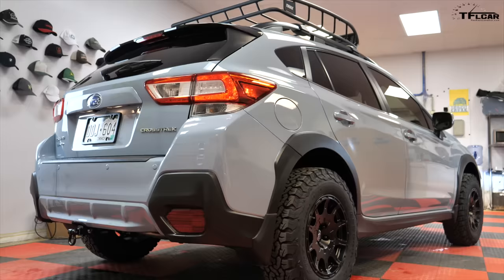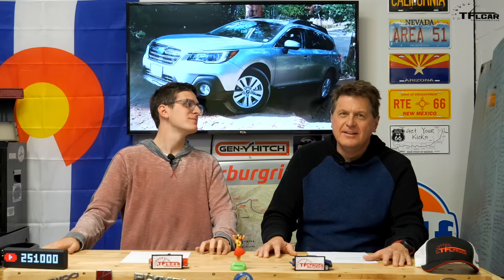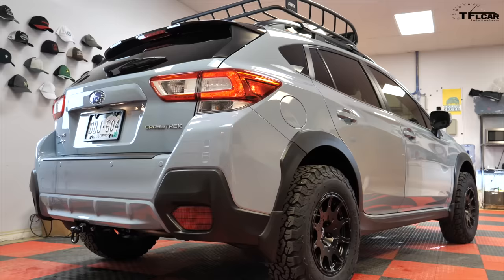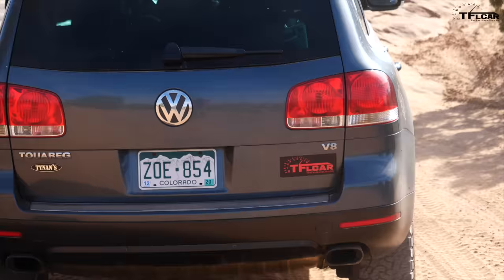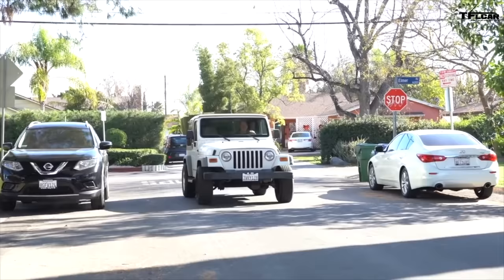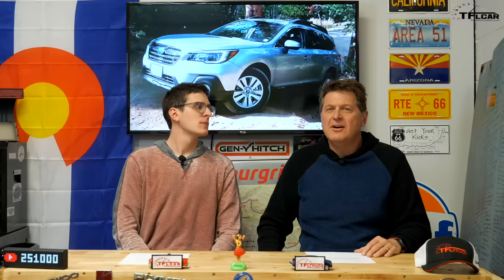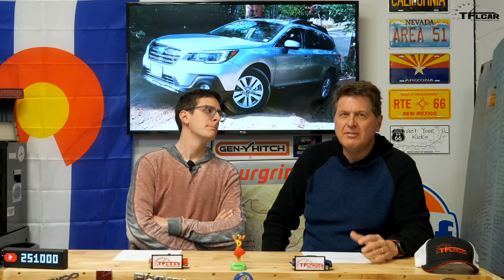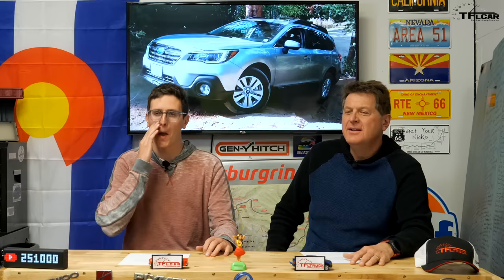Never Lift a Subaru - No, You're Wrong and Here’s Why!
) Subaru has a long-standing reputation for building durable off-road cars that can go well off the beaten track. In recent years, though, the focus has shifted toward fuel economy, and that doesn't translate well to those who want to lift their Subarus to go off-road. Or is that wrong? Can (and should) you lift your Subaru for harder off-road use?